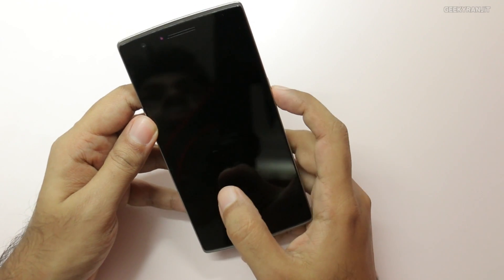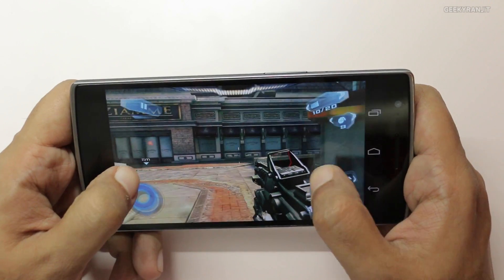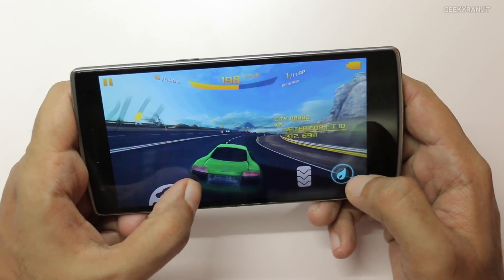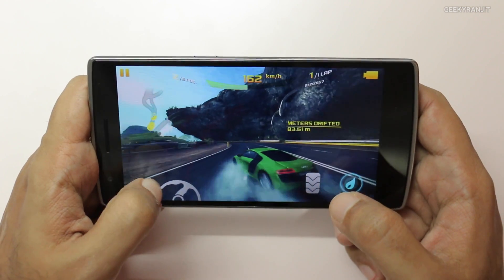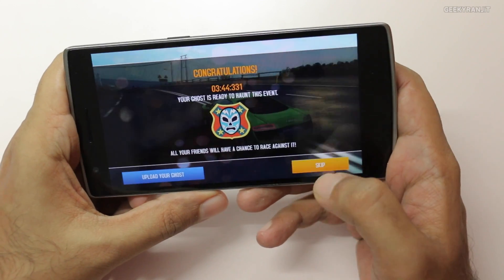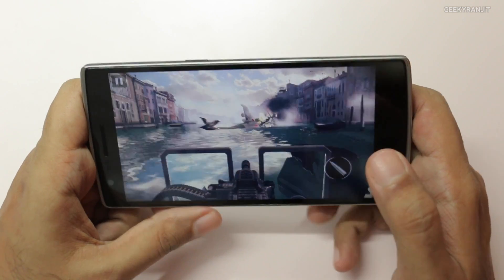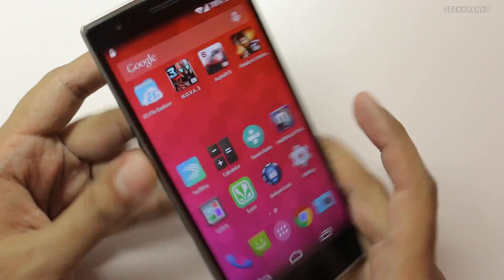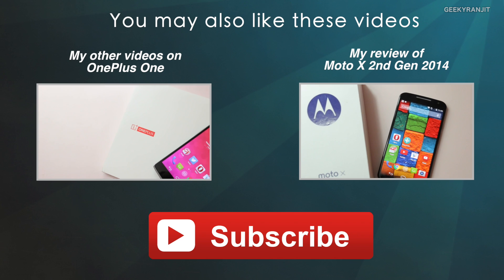OnePlus One Gaming Review with Heavy Games Does it Heat Up?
OnePlus One Gaming Review with Heavy Games it has a Snapdragon 801 Chipset i.e Quad Core processor clocked at 2.5 Ghz, Adreno 330 GPU and has 3 of GB RAM I play popular heavy games on the One Plus one so that you can judge it's gaming performance.

OnePlus One is sold in India online via Amazon India and via flipkart